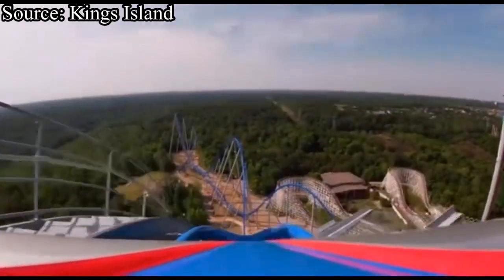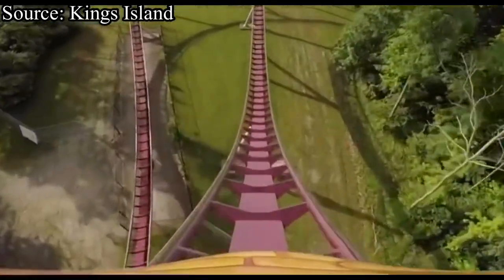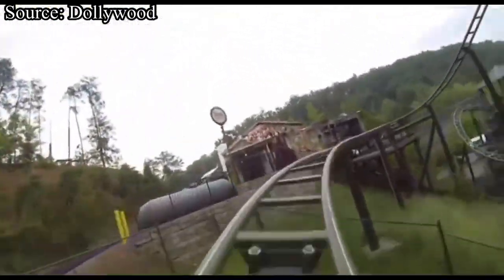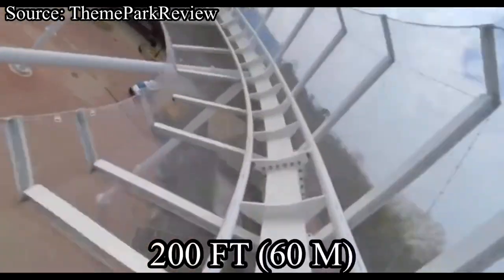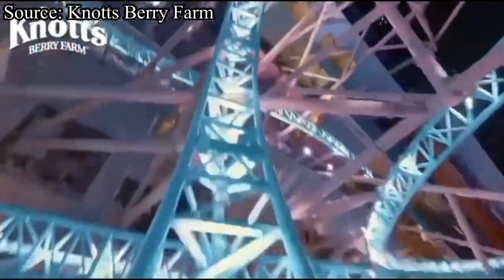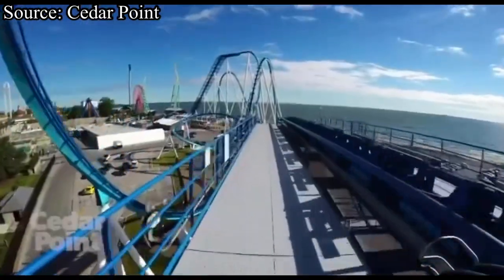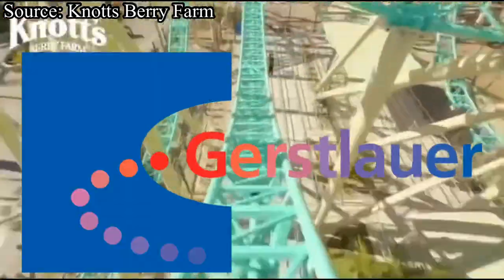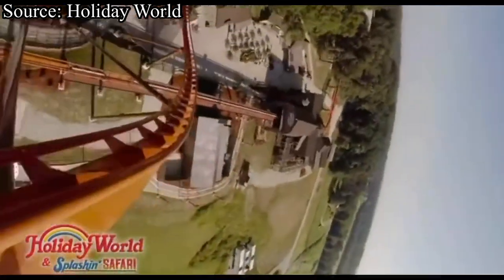Kings Islands Next Coaster?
All of your support truly means a lot and I look forward to continue making great content in the coming weeks!

In today’s video we take an in-depth look at what could be Kings Islands next coaster! Keep watching to find out what I think will be coming to this awesome park in the coming years!

My Gear:

iPhone 7
iPhone 11
iPhone 8+

Tags (ignore)